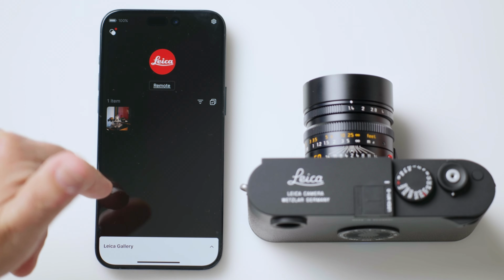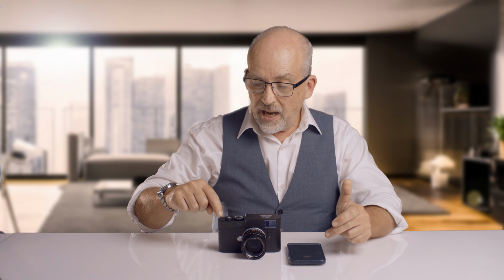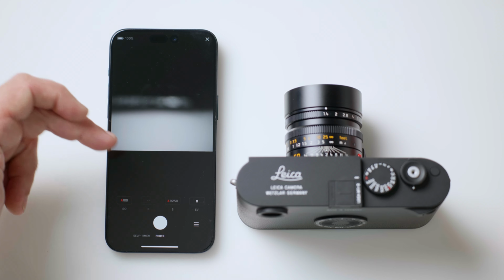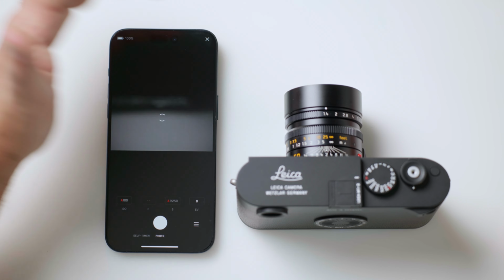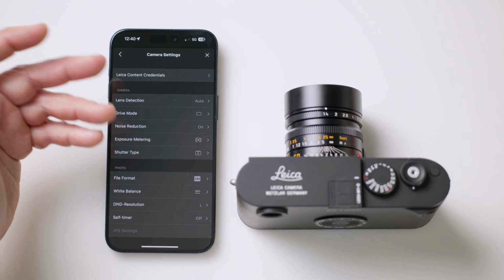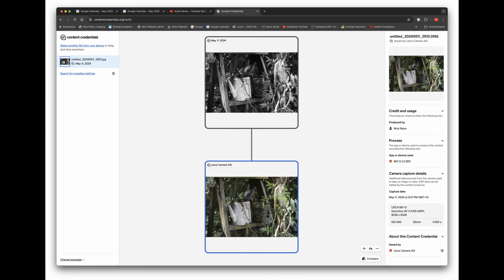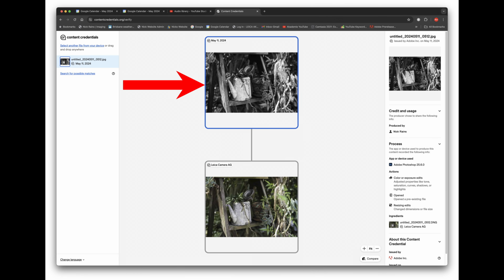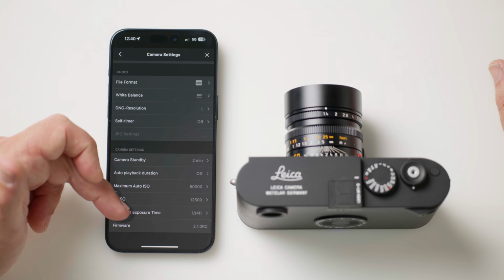Kiwafoto presenterar Leica M11-D. Se Nick Rains Tutorials Leica M11 D Connectivity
Upptäck fotografins fulla potential med Kiwa Foto – din specialist på Leica-kameror, en av världens mest prestigefyllda kameratillverkare. Oavsett om du är en passionerad amatör eller en erfaren proffs, erbjuder vi dig Leicas oöverträffade kvalitet och precision. Kända för sin tidlösa design och överlägsna prestanda, ger Leica-kameror dig möjlighet att fånga varje ögonblick med enastående skärpa och färgdjup. Hos Kiwa Foto får du inte bara tillgång till den bästa kameratekniken, utan även personlig service och rådgivning från experter. Ta ditt fotograferande till nästa nivå med Leica – där mästerverk blir till.